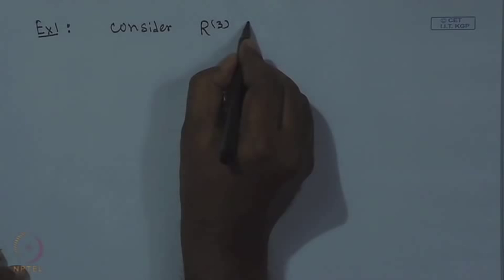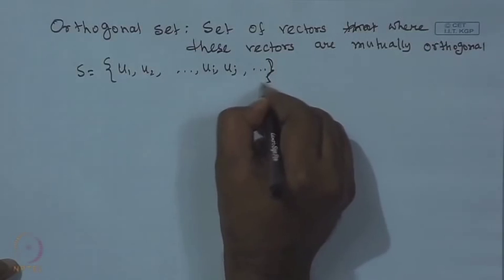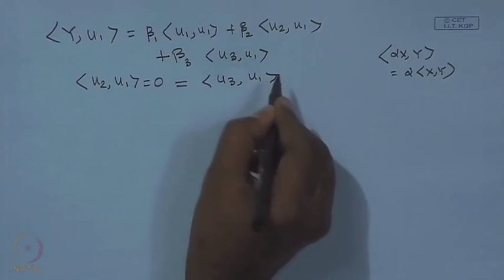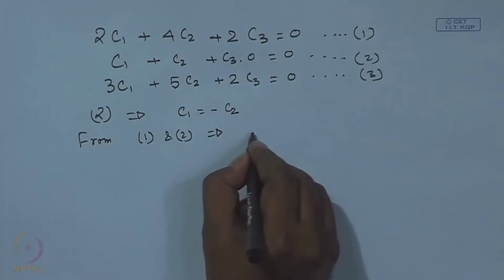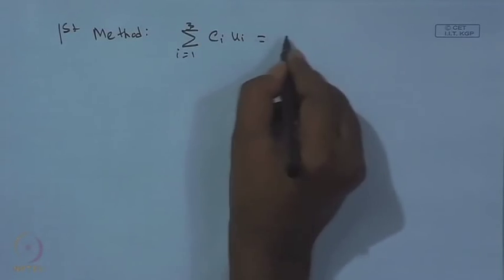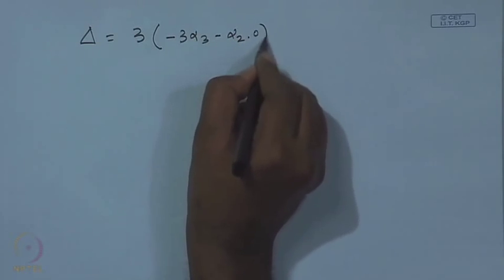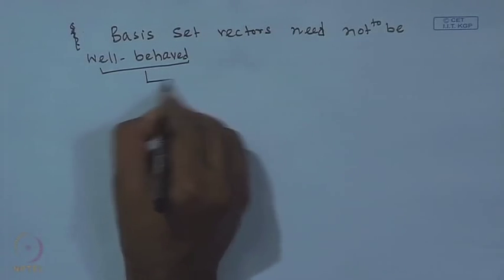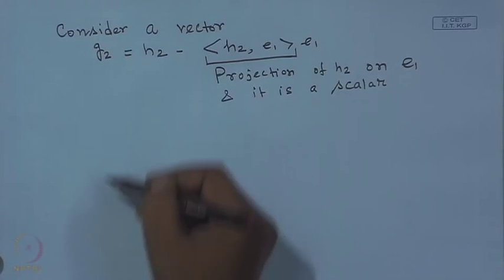Mod-03 Lec-04 Vectors